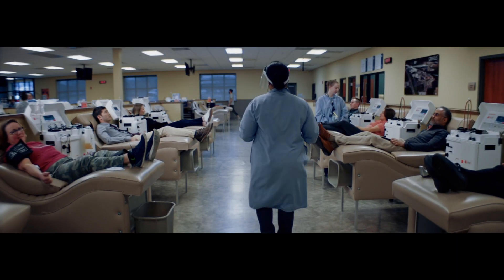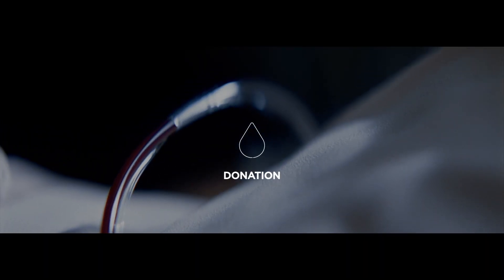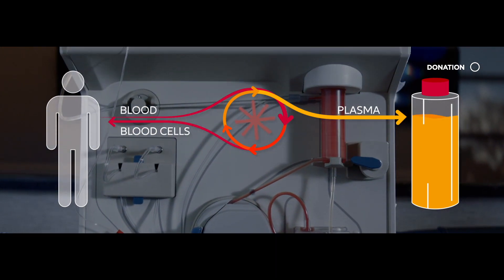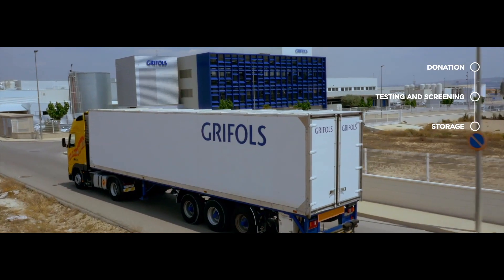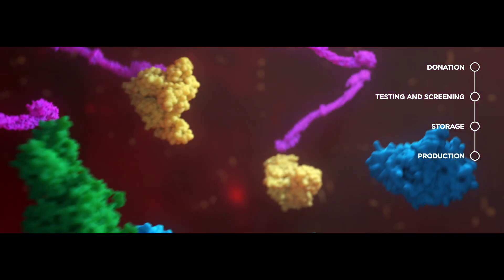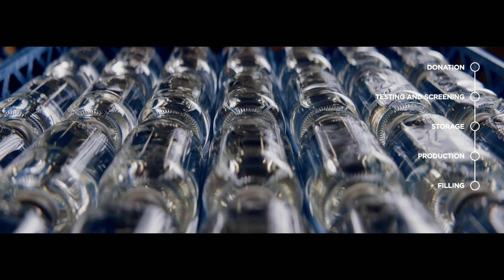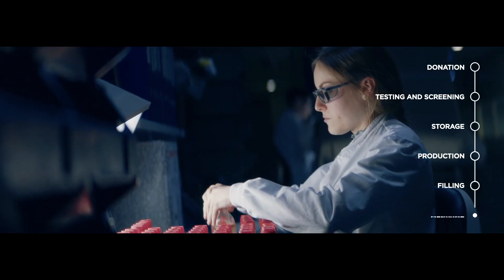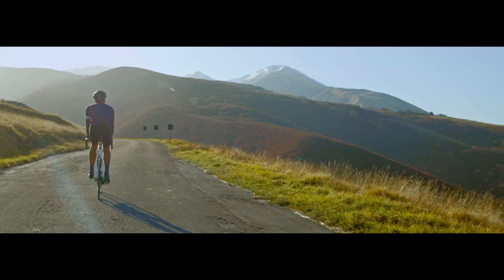The plasma journey: from donors to medicines | Grifols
Grifols is a global healthcare company committed to improving the health and well-being of people around the world. A leader in essential plasma medicines and transfusion medicine, the company develops, produces and provides innovative healthcare services and solutions in more than 110 countries.

The production of plasma medicines and treatments, which are a unique class of biologic therapies, can take up to twelve months from the time the plasma donation is made until the medicine is ready to be administered to patients.

This is due to the long, complex, and highly regulated production process necessary to produce high quality plasma medicines.

But, how does plasma turn into medicine?

In the following video you will discover all the steps that plasma goes through before it is converted into medicine: Plasma donation - Testing and screening - Storage - Production - Filling – Medicine.

If you have questions regarding what is plasma and which rare diseases we treat, check out our

Don't forget to let us know if you liked the video by clicking on the ”like” button above.